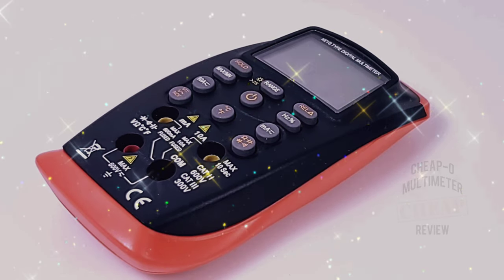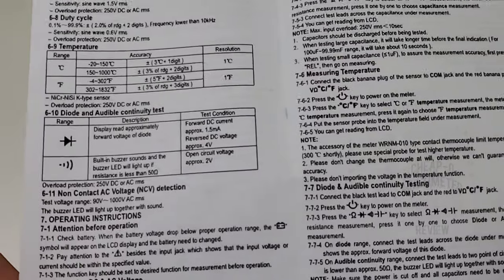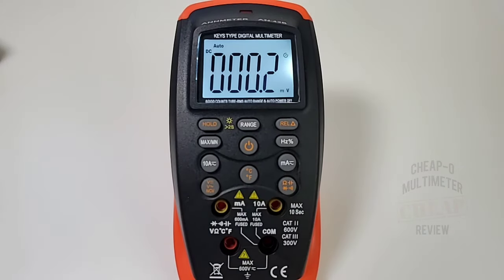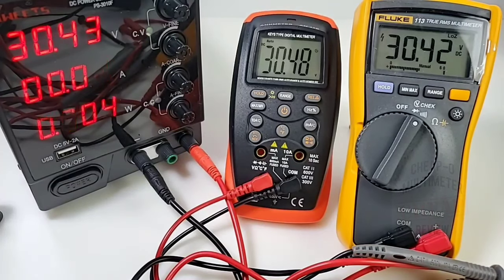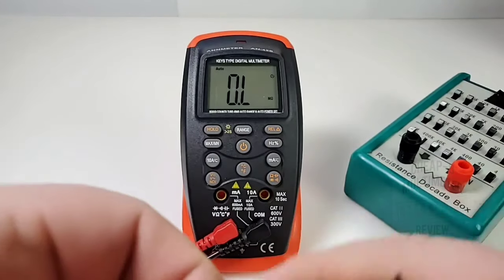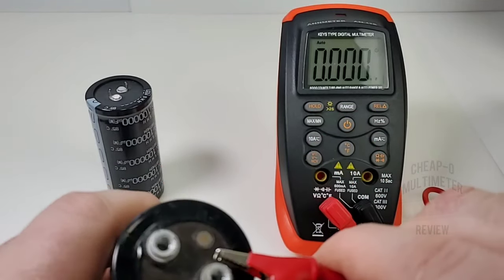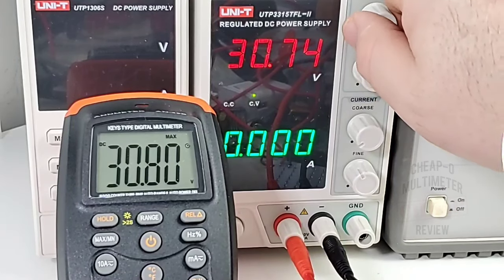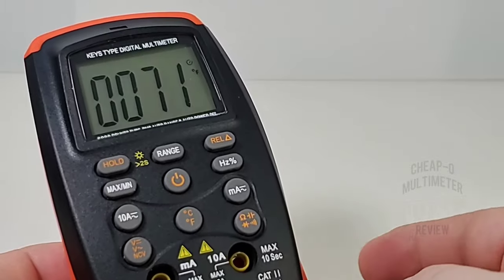ANNMETER AN-42B CHEAP-O Multimeter Review & Teardown!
ANNMETER AN-42B is one CHEESY MultiMeter!
Surprisingly Accurate and decent performing. Dismal build quality and a high price
land it a bearish 2.5 Stars!

                                      01/31/2021

1: HABOTEST HT118A A BUY
2: BTMETER BT770N M BUY
3: UNI-T UT89XD M BUY
4: HABOTEST HT108L A BUY
5: ANENG 618C S BUY
6: RICHMETERS 113D A BUY
7: KAIWEETS HT112B S BUY
9: AstroAI DT132A A BUY
10: UNI-T UT39E+ (NEW)         A                          BUY

5V Precision Voltage Reference (as used in Review, designed by Fred Chu)